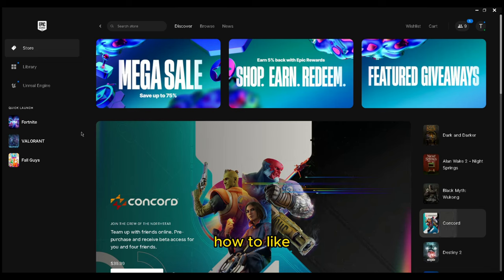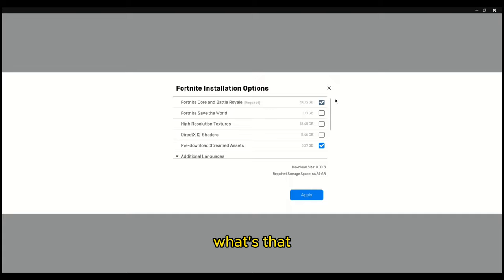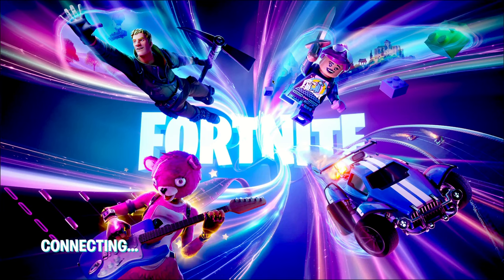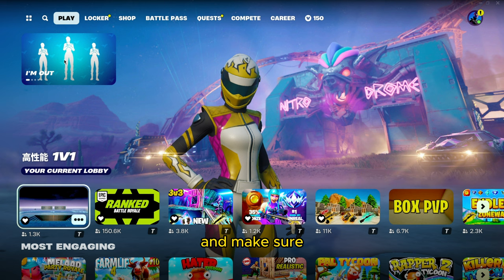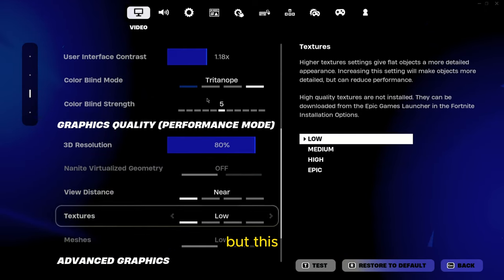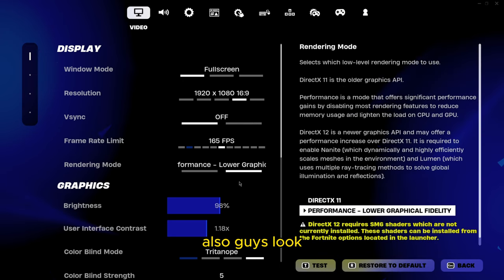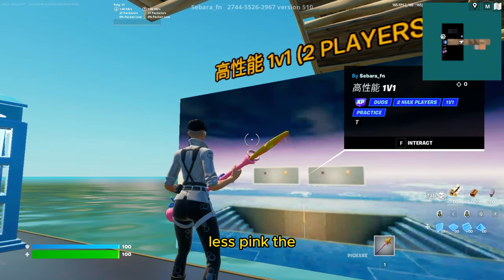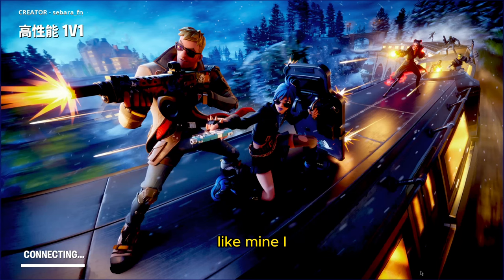how to get higher fps and lower ping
how to get lower ping and better fps!